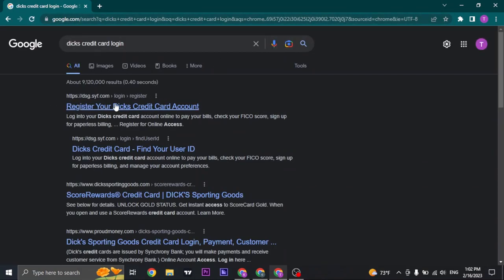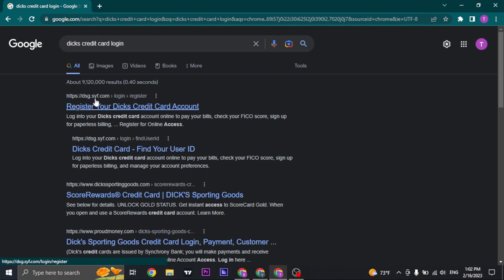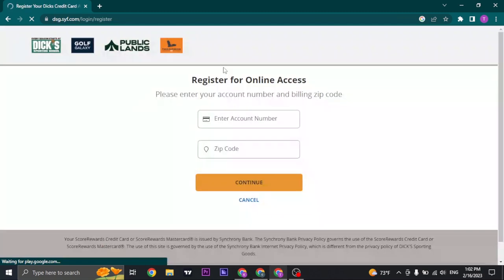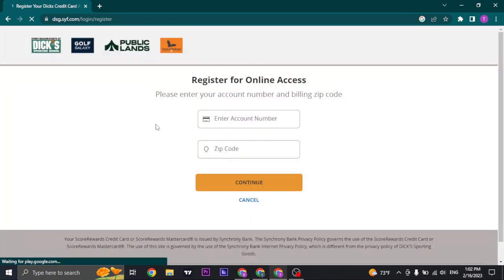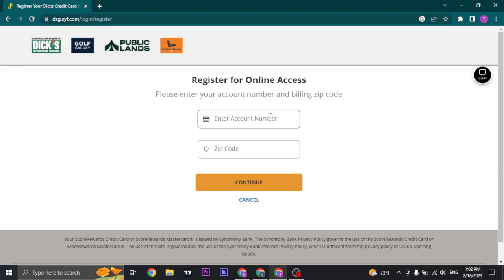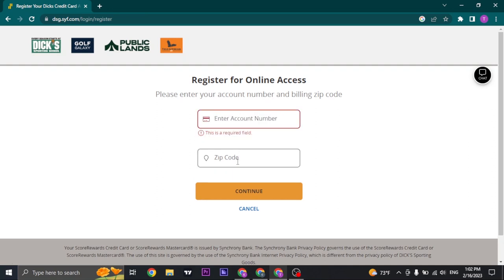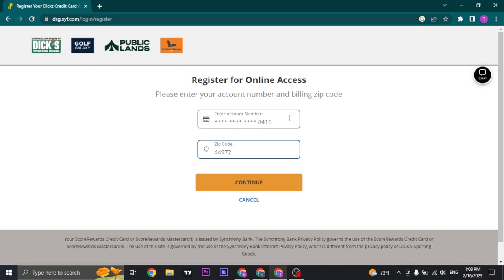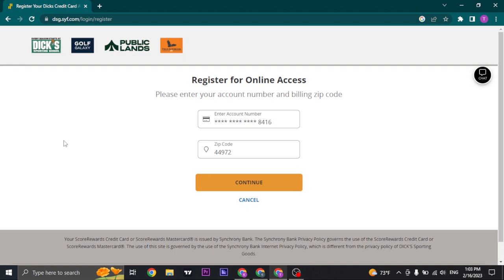Dick's Credit Card Login (2023) | How To Sign In To Dick's Credit Card Account Online (Step By Step)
In this video I'll be showing you how to login to your dick's credit card account. So watch the video till the end so that you won't miss any steps on how to log into dick's credit card account online in 2023.